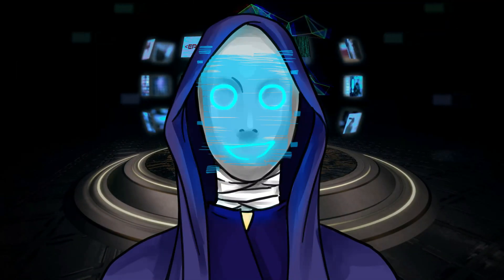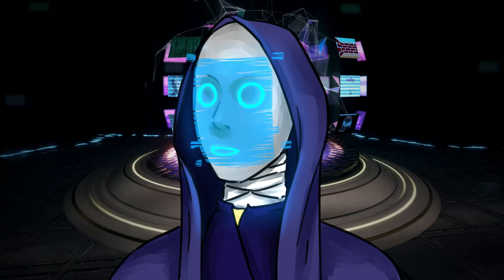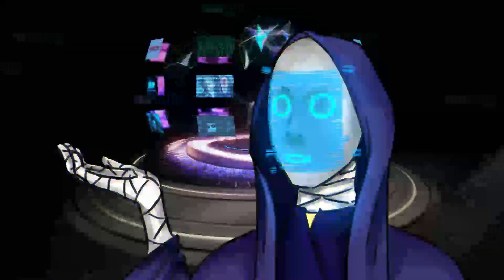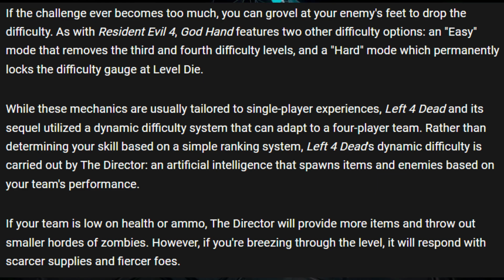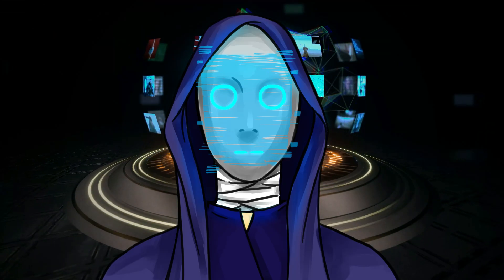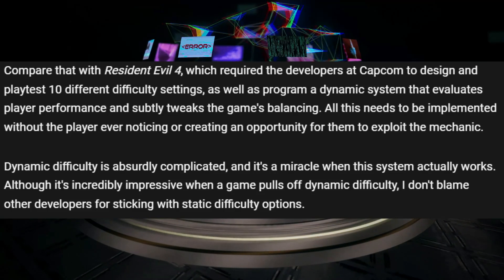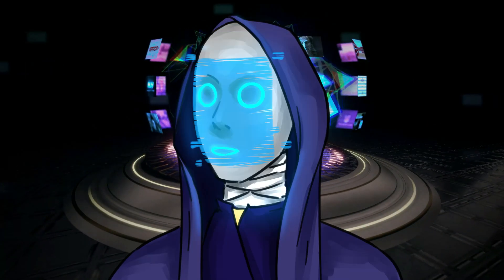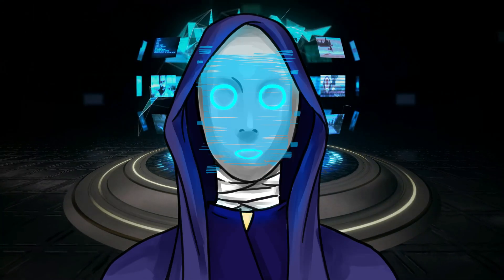The Ideal Video Game Difficulty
Hello fellow Travelers! In today's video we are discussing the ideal difficulty for games, how hard should a game be in order to be fun?